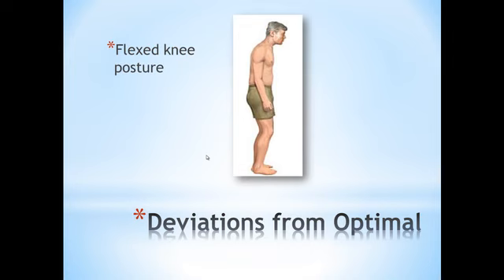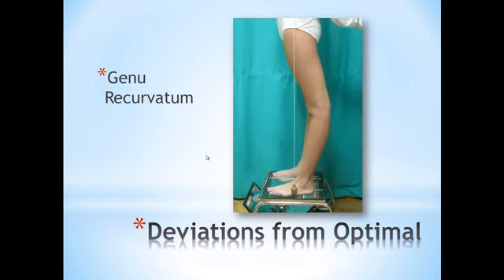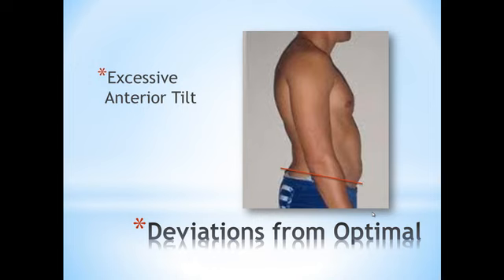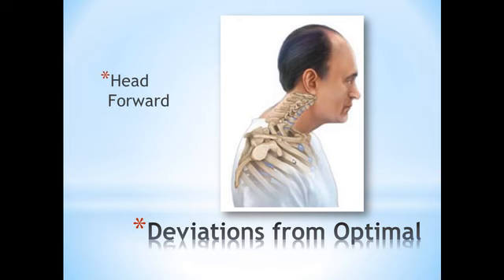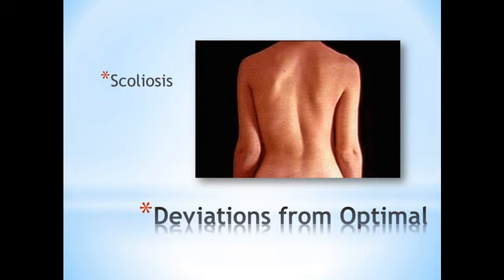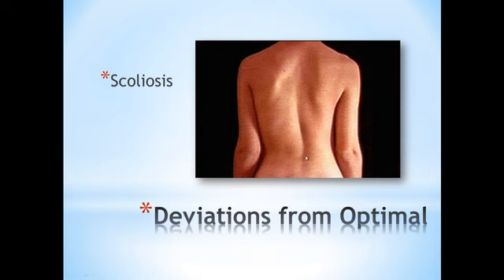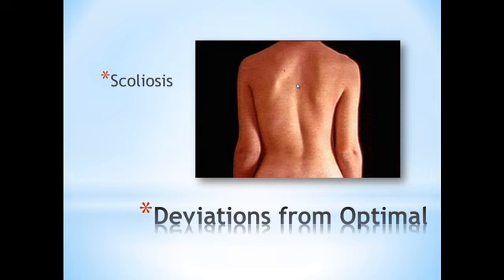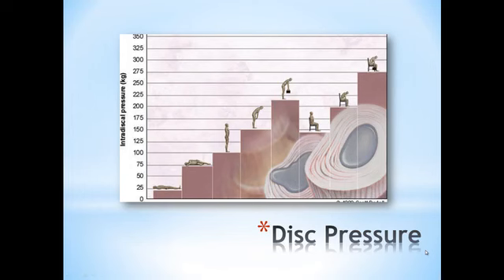Posture Analysis | Education for Health and Fitness Professionals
(Training provided by Wexford to NESTA | Spencer Institute)
In this lesson we will learn about postural deviations and how the thorax in the chest all work together.   One of the primary goals for for posture is minimizing the amount of energy expenditure on any given structure. Most postural deviations occur because the muscles that work to hold a joint in place are imbalanced. Generally speaking, one muscle group will be too tight and the opposing muscle group will be too loose or weak. Bad posture may be attributed to muscle and emotional issues, which could generate positional or structural deviations if the individual remains in inappropriate positions for a long time. Although postural deviation is commonly associated with the spine, other parts of the body have also been implicated in postural malalignment. It has been shown that if body segments are held out of alignment for extended periods of time, muscles be- comes shortened or lengthened in position thus affecting muscle efficiency; and predisposing individuals to musculoskeletal, neurological and pathological conditions. We’ll review the flexed knee posture, Genu Recurvatum, excessive anterior tilt, excessive posterior tilt, forward head posture, and Scoliosis.